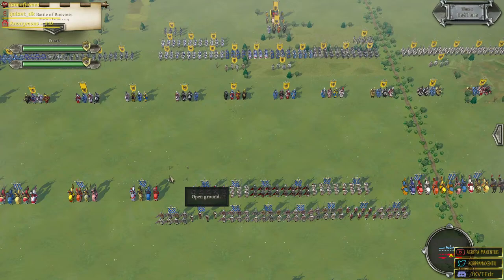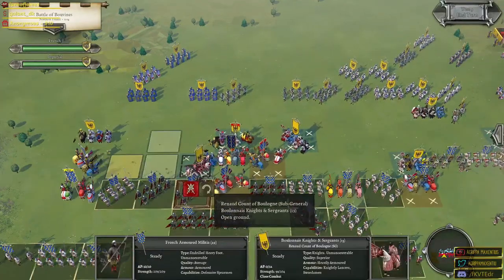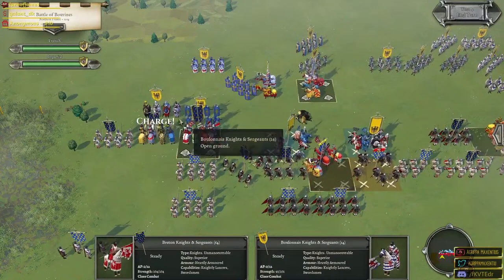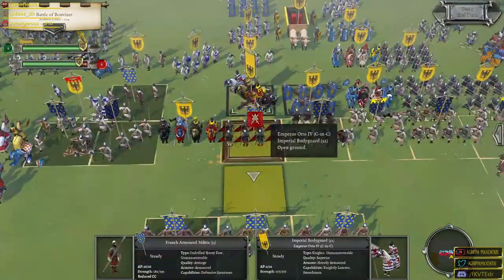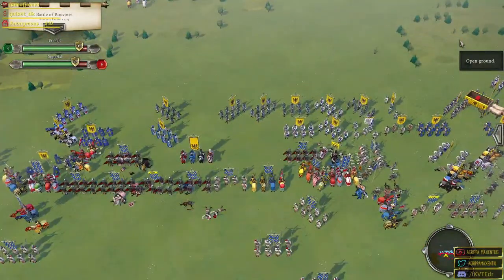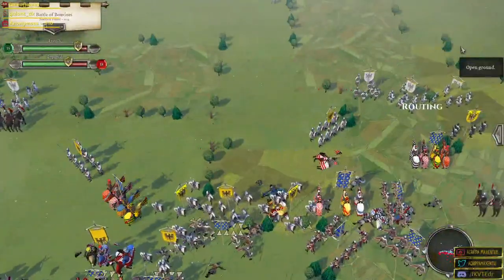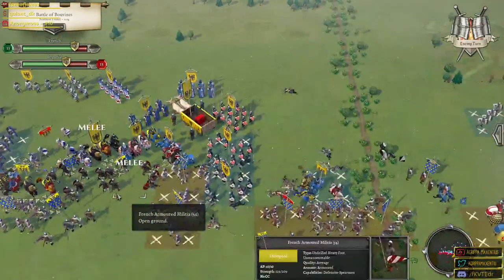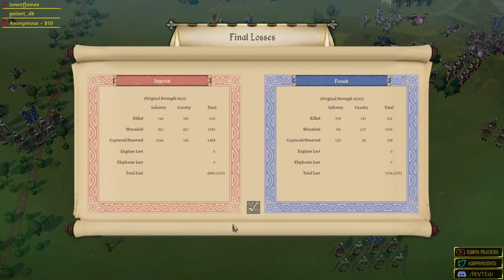Field of Glory 2 Medieval - Battle of Bouvines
The time that France stood up against the Holy Roman Empire and won!